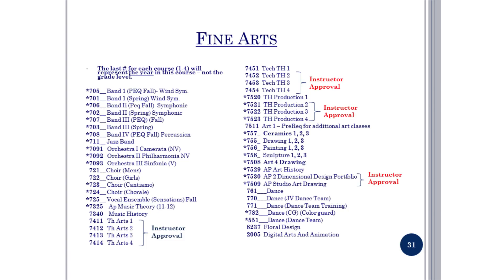2018 Seven Lakes High School Course Selection Presentation